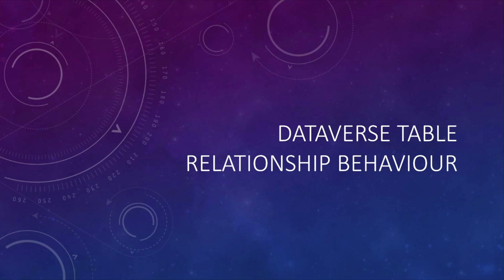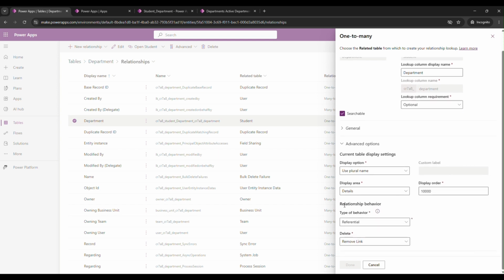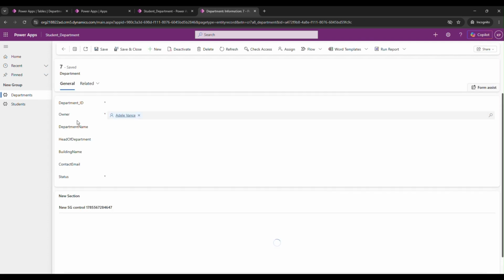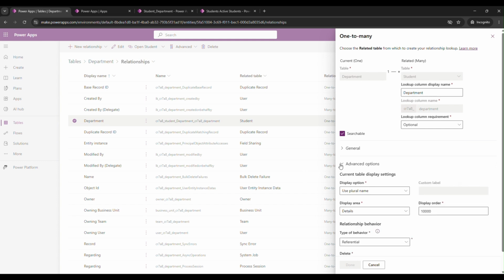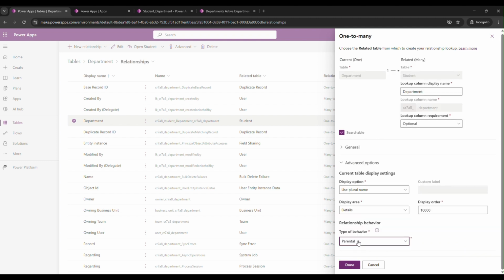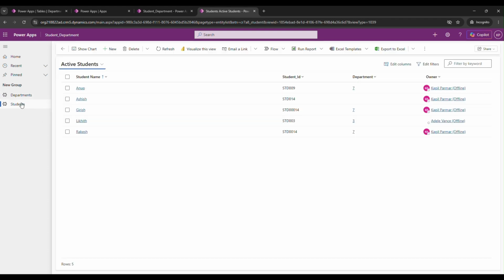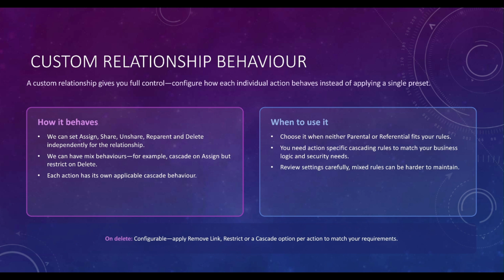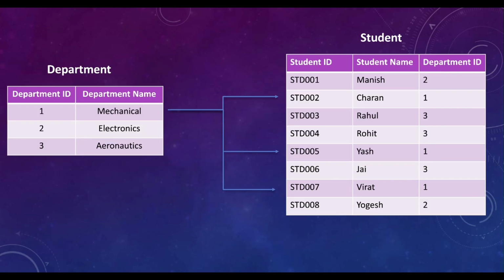Dataverse relationship behavior - Referential, Parental and Custom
In this video I have explained Referential, Parental and Custom Dataverse relationship behaviors.

0:00 Intro
0:20 Referential
6:06 Parental
10:08 Custom